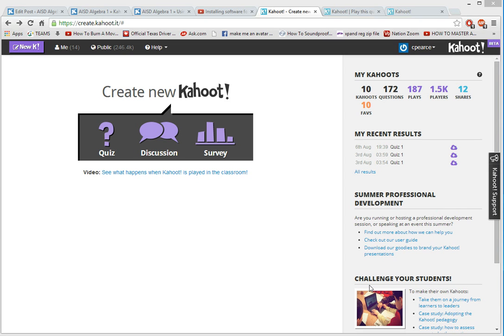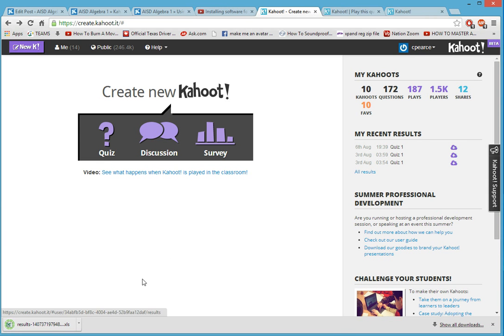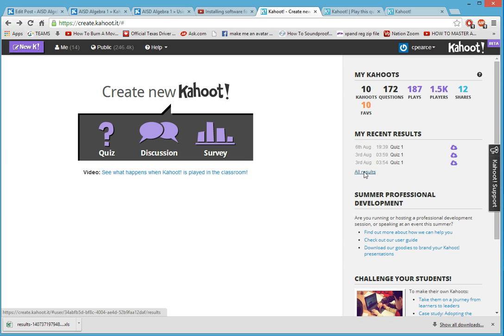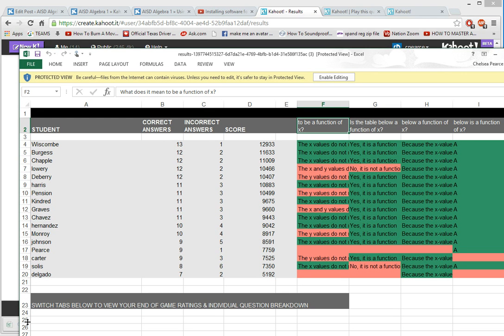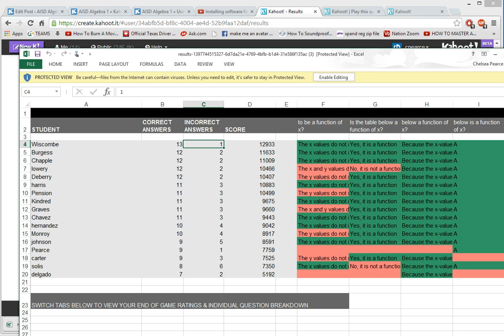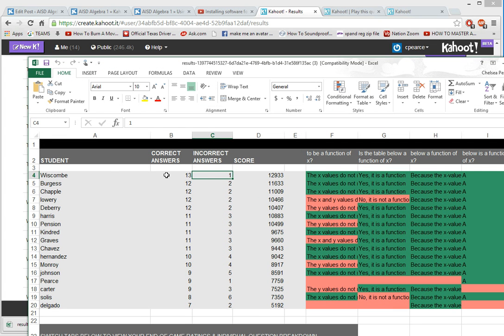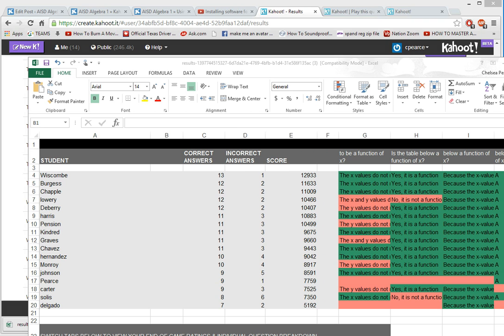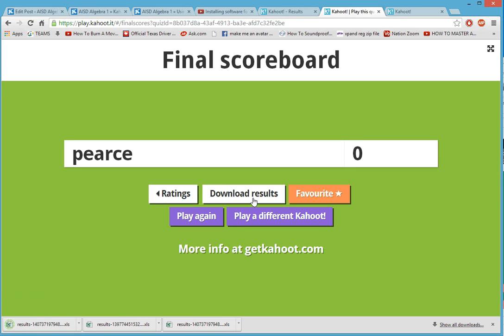Downloading your results from a Kahoot game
How to download the results